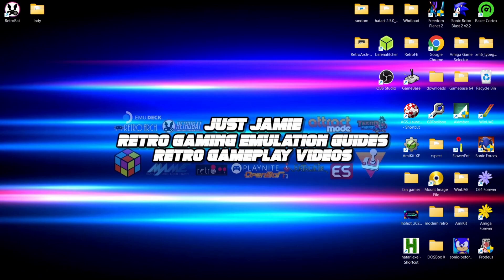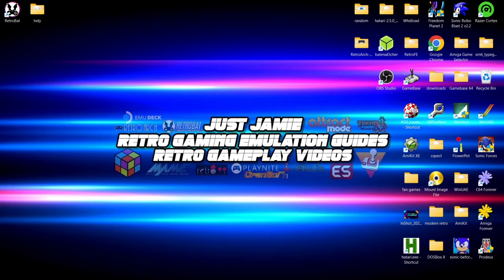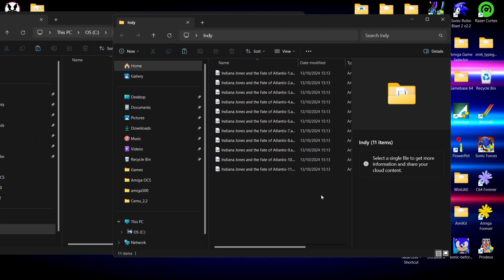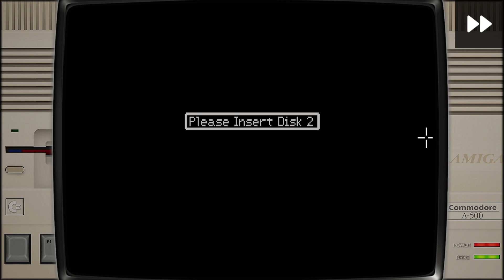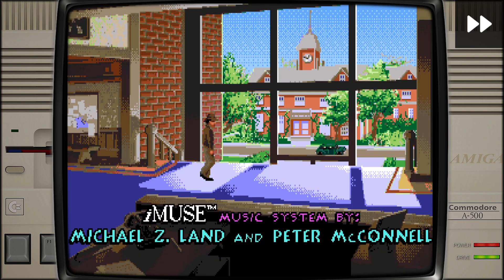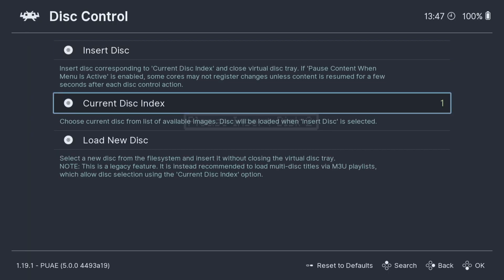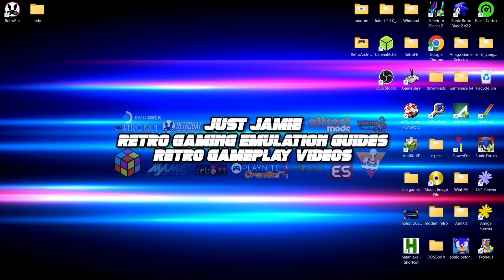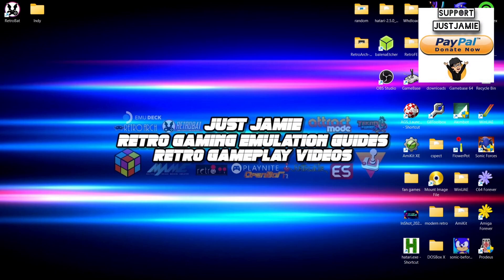Retrobat - How to Swap/Change Discs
In todays Retrobat setup guide, I am going to show you how to correctly swap discs whilst in the game.